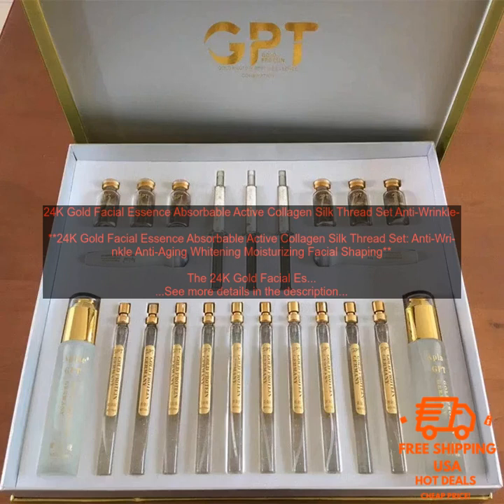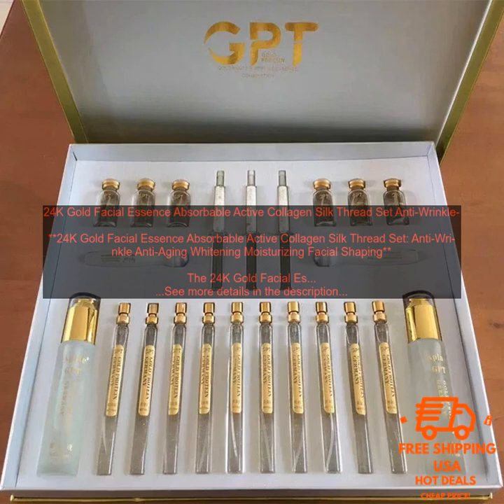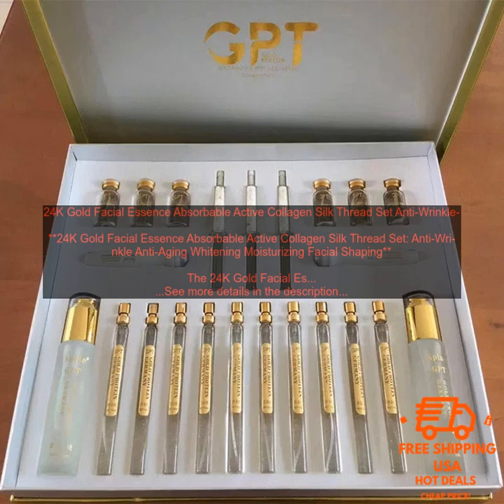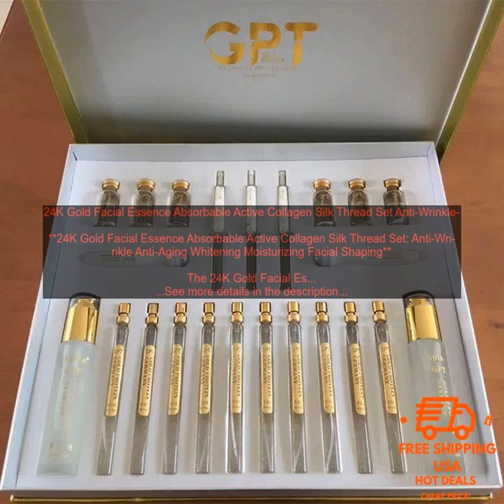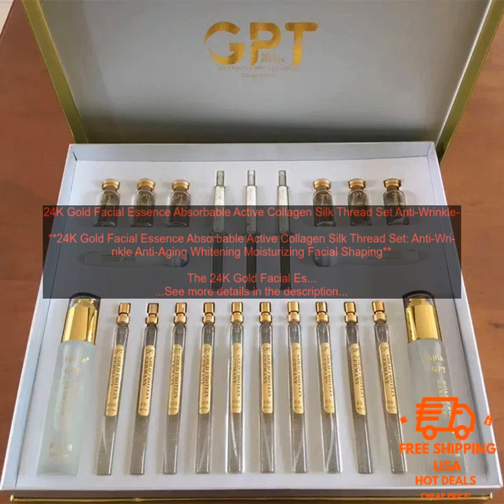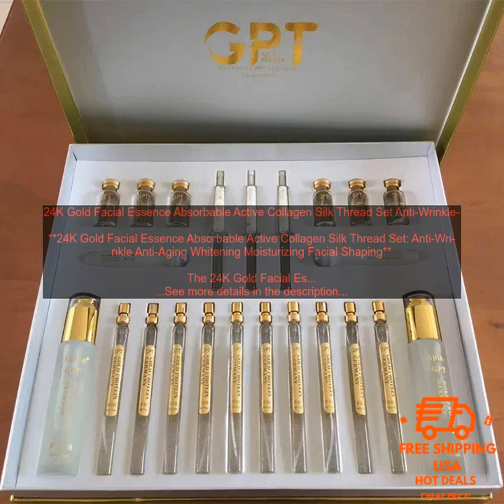1005005751241091 24K Gold Facial Essence Absorbable Active Collagen Silk Thread Set Ant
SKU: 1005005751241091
24K Gold Facial Essence Absorbable Active Collagen Silk Thread Set Anti-Wrinkle Anti-Aging Whitening Moisturizing Facial Shaping

The 24K Gold Facial Essence Absorbable Active Collagen Silk Thread Set is a new anti-aging skincare product that is said to help reduce wrinkles, improve skin elasticity, and brighten the complexion. The set includes a facial essence, a silk thread mask, and a set of eye patches.

The facial essence is made with a blend of natural ingredients, including 24K gold, collagen, and silk protein. The silk thread mask is infused with the same ingredients and is designed to help the essence penetrate deeper into the skin. The eye patches are also infused with the essence and are designed to help reduce puffiness and dark circles.

The 24K Gold Facial Essence Absorbable Active Collagen Silk Thread Set is said to be effective for a variety of skin concerns, including wrinkles, fine lines, dullness, and dark circles. However, it is important to note that results will vary depending on the individual.

**Benefits of the 24K Gold Facial Essence Absorbable Active Collagen Silk Thread Set:**

* Reduces wrinkles and fine lines
* Improves skin elasticity
* Brightens the complexion
* Hydrates the skin
* Reduces puffiness and dark circles

**How to use the 24K Gold Facial Essence Absorbable Active Collagen Silk Thread Set:**

To use the 24K Gold Facial Essence Absorbable Active Collagen Silk Thread Set, follow these steps:

1. Cleanse and tone your skin.
2. Apply the facial essence to your face and neck.
3. Place the silk thread mask over your face and leave it on for 20 minutes.
4. Remove the mask and gently massage the remaining essence into your skin.
5. Apply the eye patches to your eyes and leave them on for 10 minutes.
6. Remove the eye patches and gently pat your skin dry.

**Possible side effects of the 24K Gold Facial Essence Absorbable Active Collagen Silk Thread Set:**

The 24K Gold Facial Essence Absorbable Active Collagen Silk Thread Set is generally well-tolerated, but some people may experience side effects such as redness, irritation, or dryness. If you experience any side effects, discontinue use and consult with your doctor.

**Where to buy the 24K Gold Facial Essence Absorbable Active Collagen Silk Thread Set:**

The 24K Gold Facial Essence Absorbable Active Collagen Silk Thread Set is available for purchase online and at select retailers.
, facial essence, absorbable, active collagen, silk thread set, anti-wrinkle, anti-aging, whitening, moisturizing, facial shaping